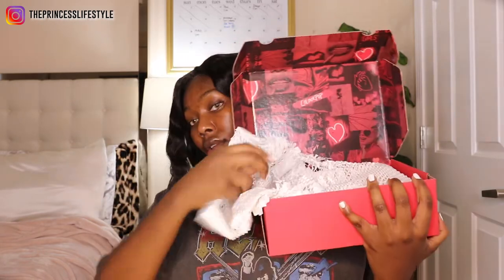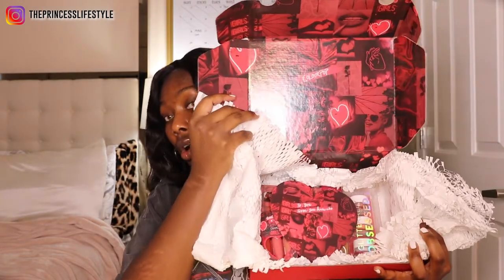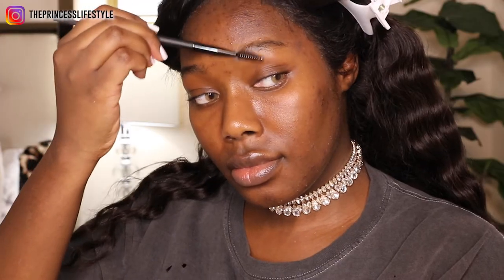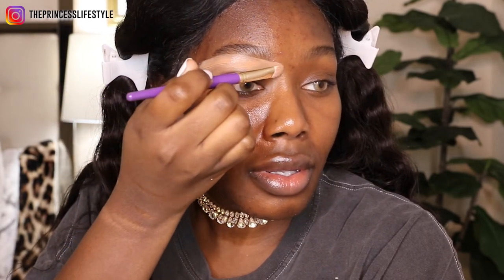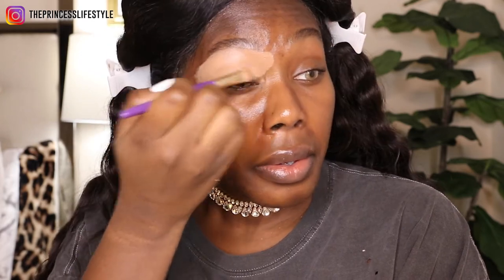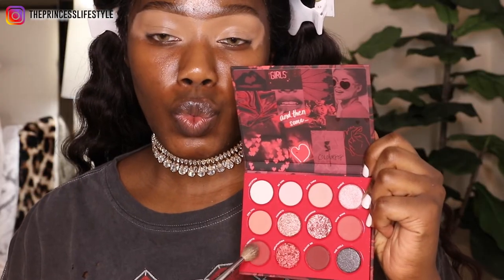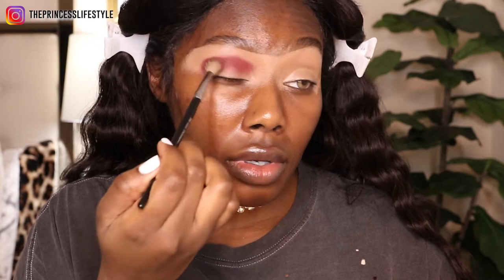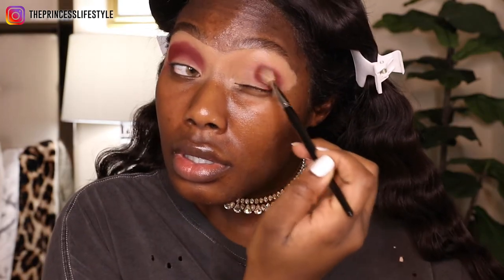LATE AF Valentines Day FULL FACE! | ColourPop Valentines Day Collection | The Princess Lifestyle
Yall know I love yall right? ...Liiikkkeeee...I really do!

Products:
Too Faced Major Hangover Primer
P. Louise Base Rumor 05
ColourPop Valentines Day Collection
Too Faced Born This Way Foundation Sable, Tiramisu
Fenty Beauty Setting Powder Honey, Coffee
ColourPop Lip Tints The Strand, Cutie Fruity
Fenty Beauty Bronzer Mocha Mami
Lancome L'Extrait Spray

$5 off at MORPHE BRUSHES! Code: GLAMFAM497

SOCIALS

If you read this til the end. consider yourself the shit. PERIOD! LOV U LONG TIME!